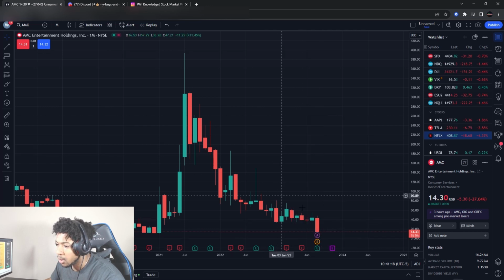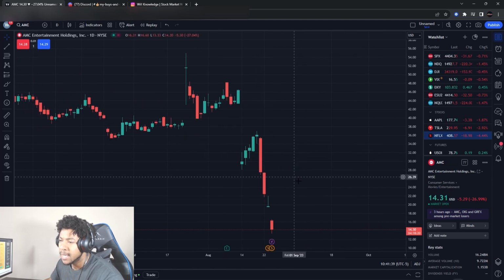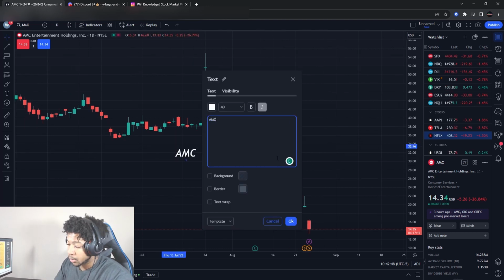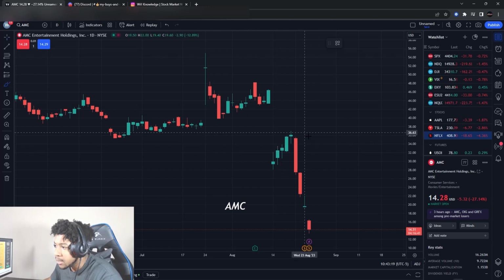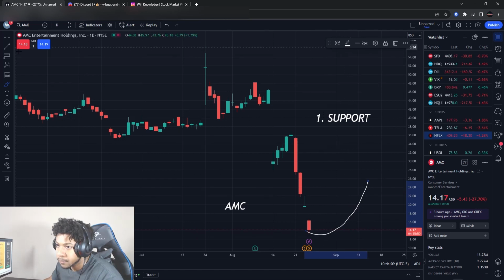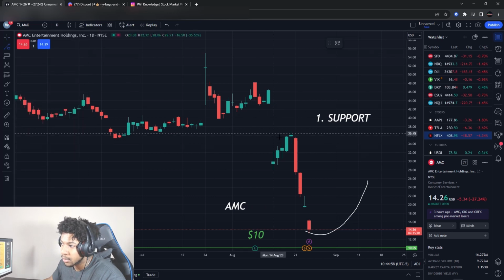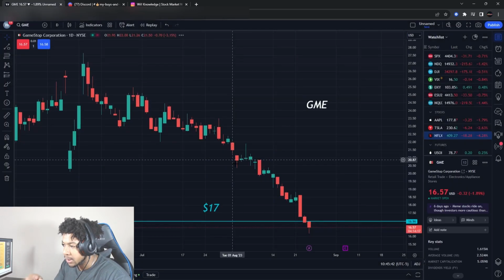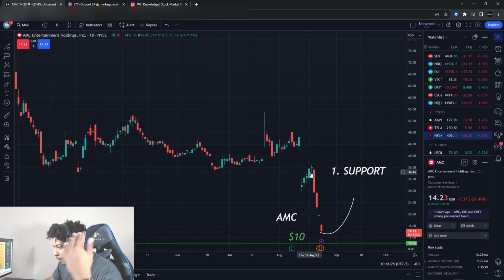MASSIVE AMC NEWS! THE SPLIT HAPPENED! AMC STOCK BUY NOW?!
Use my same platform (Trading view) To have the exact same levels!
This is an affiliate code, I will receive compensation from you signing up!

✅Support the youtube channel if you enjoy the videos and key levels given everyday in the markets: ✅

New video will be uploaded everyday!